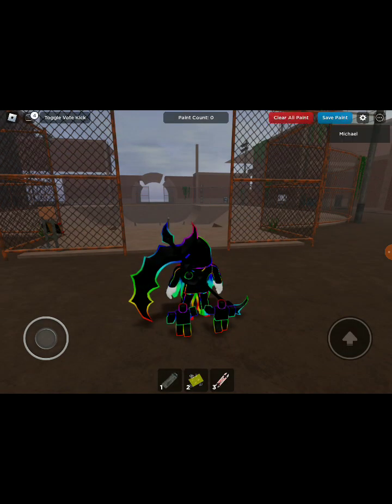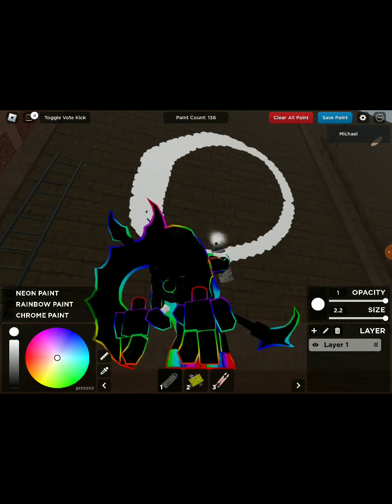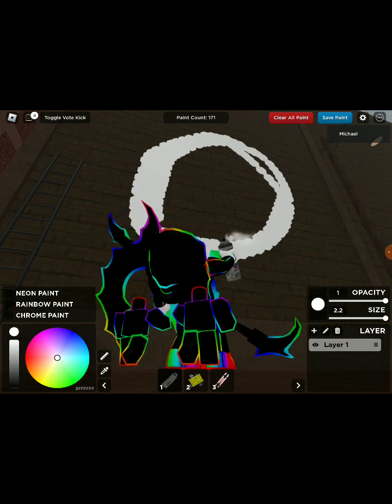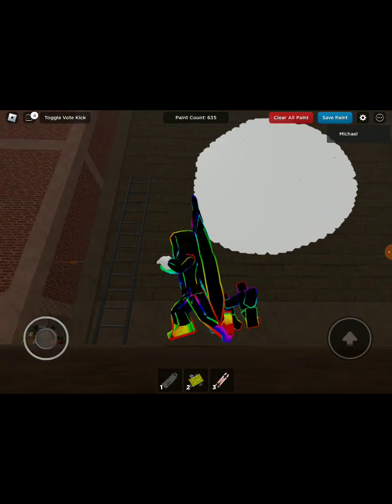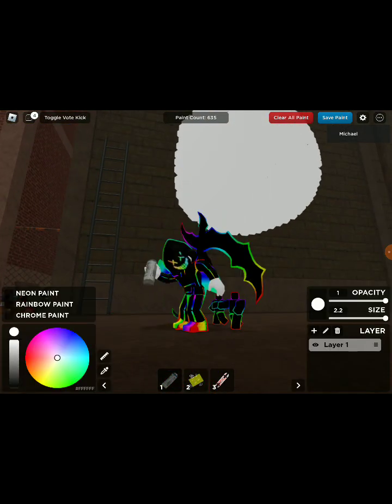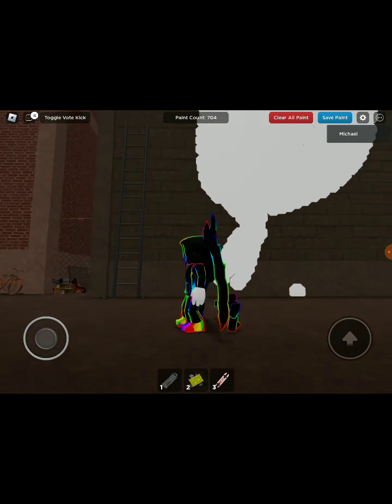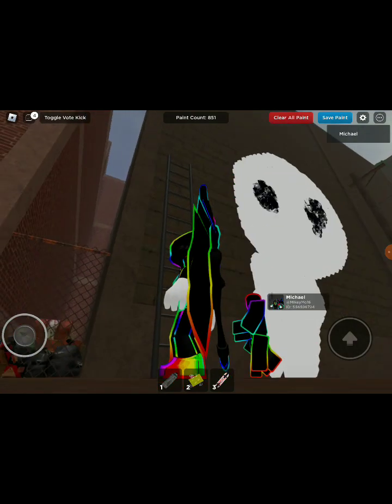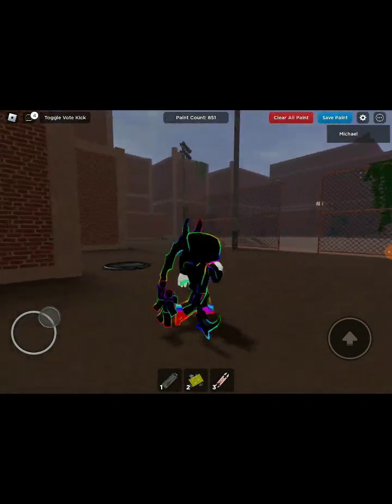How to draw the let me do it for you dog (borzoi) in spray paint.